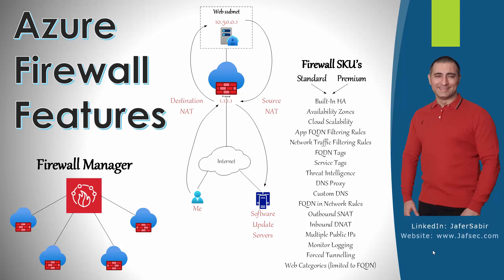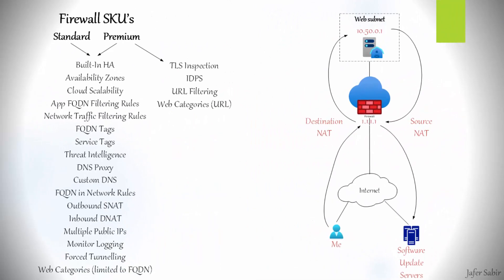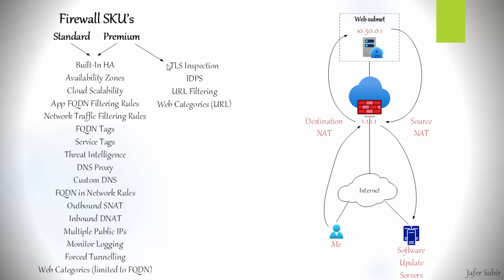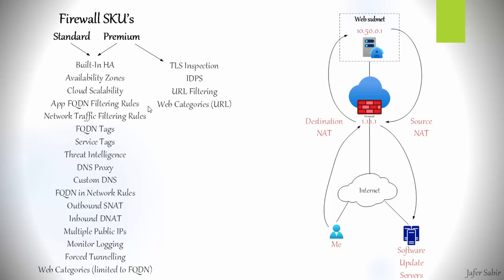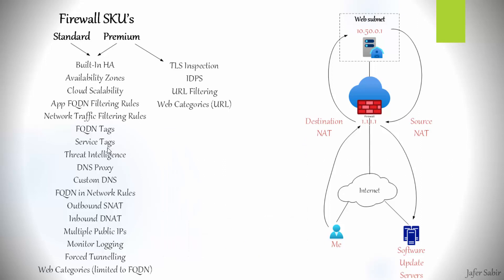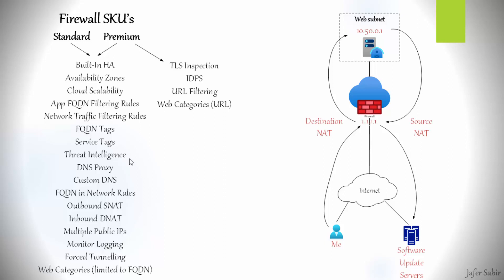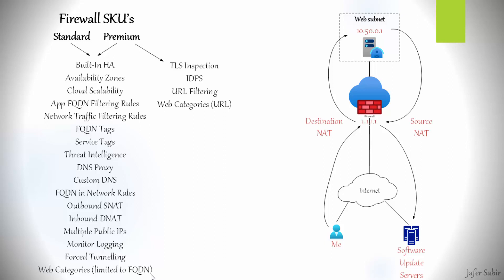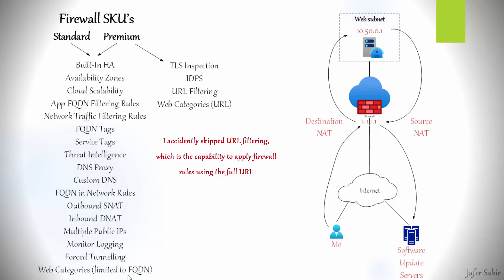Microsoft Azure Firewall Features (Standard vs Premium) & Firewall Manager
00:30 Azure standard firewall
09:10 Azure premium firewall
10:18 Azure Firewall Manager
11:39 Azure firewall configuration steps